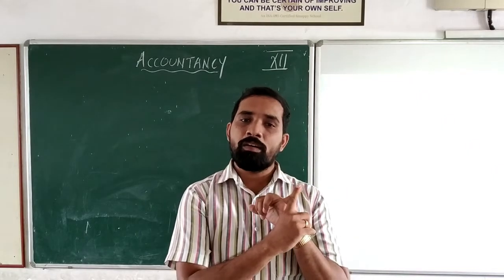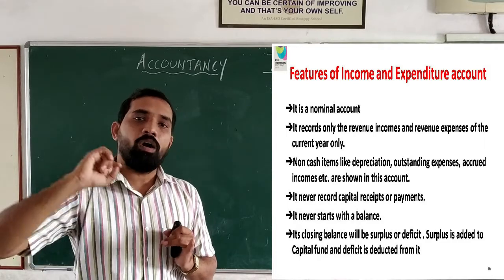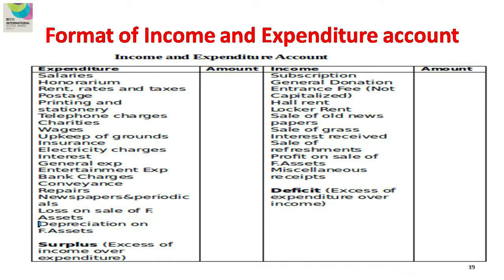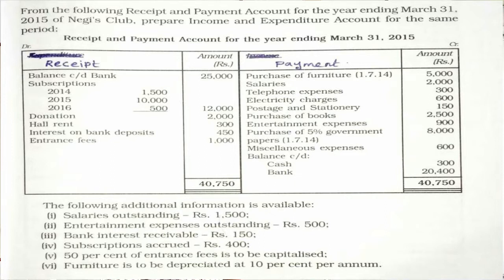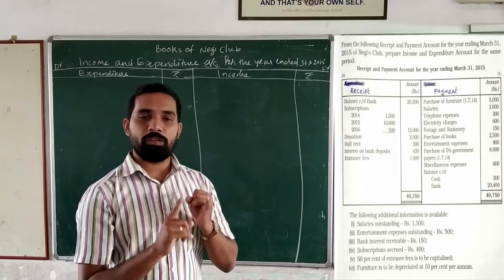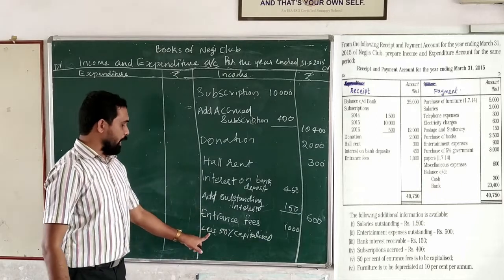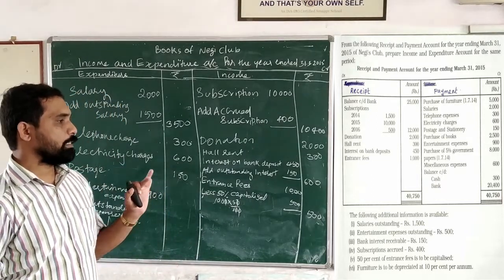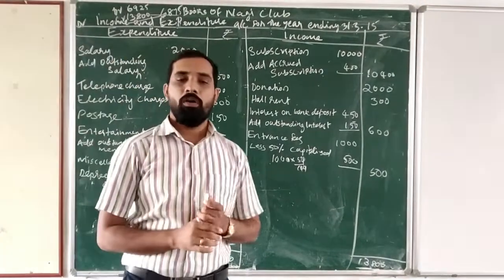CLASS 12 - ACCOUNTANCY - CHAPTER 1 - INCOME AND EXPENDITURE SESSION - 3